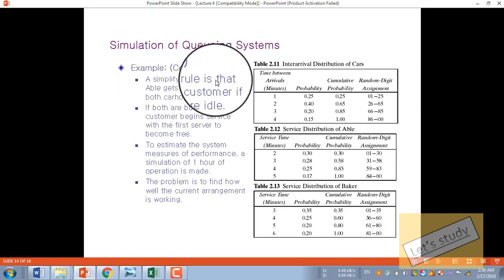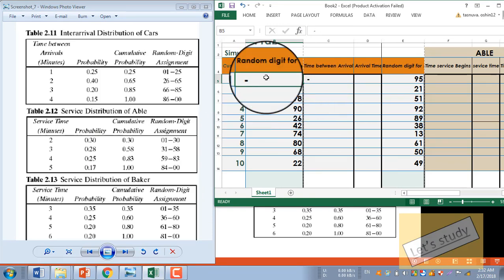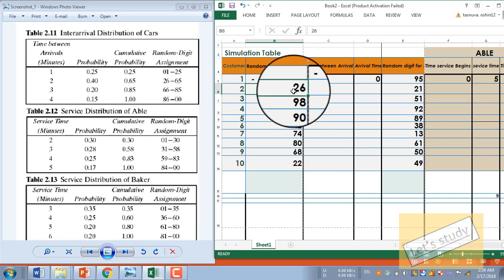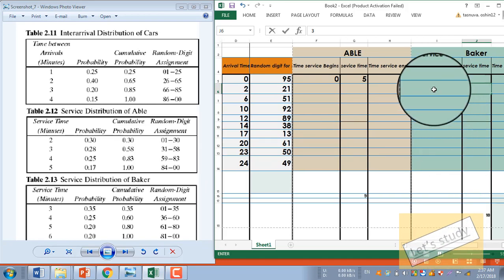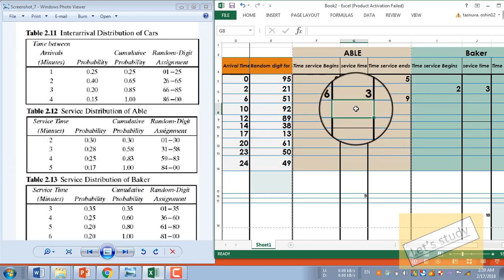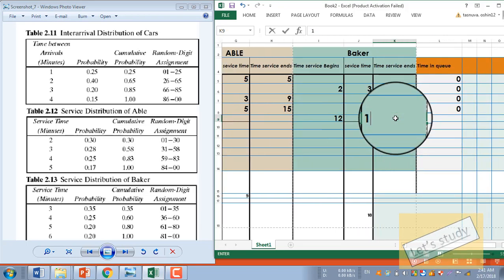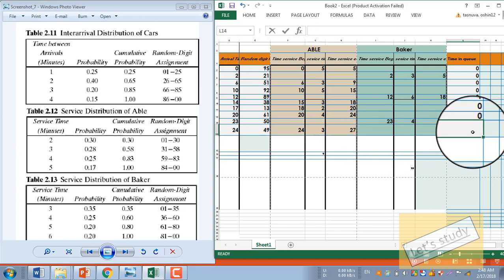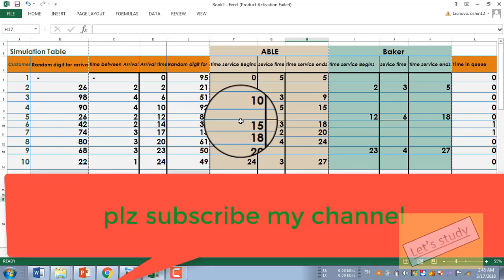Simulation Queueing (Able & Baker )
Simulation of Queueing Systems problem 2 (Able & Baker )